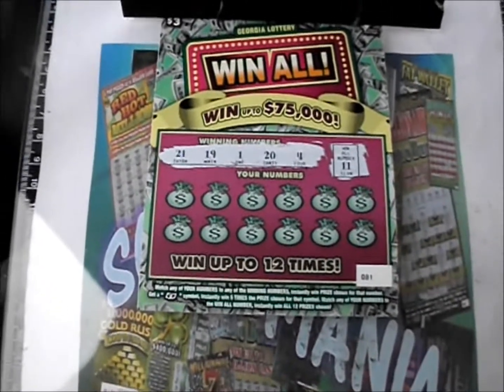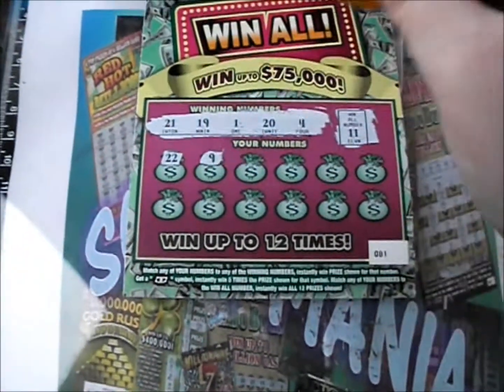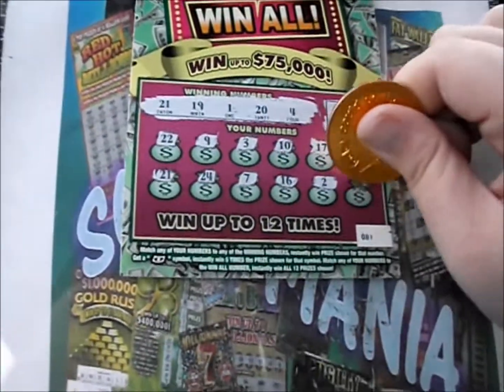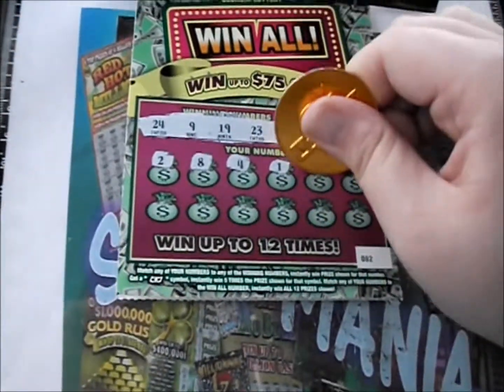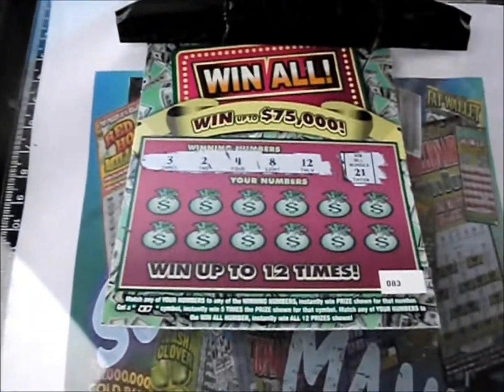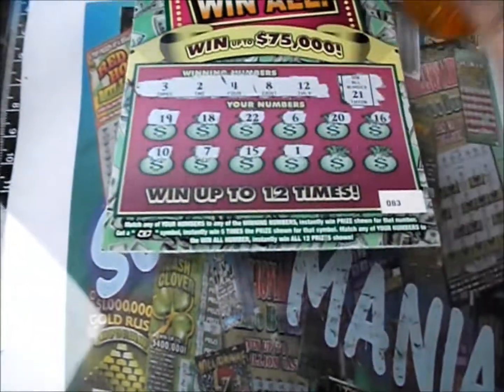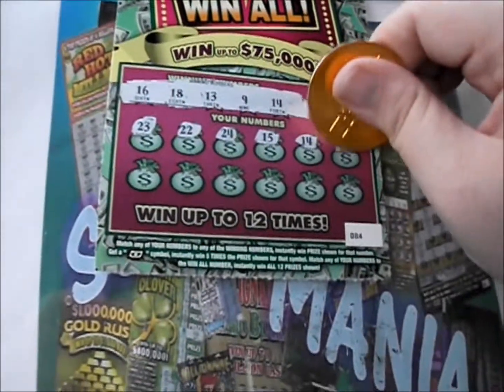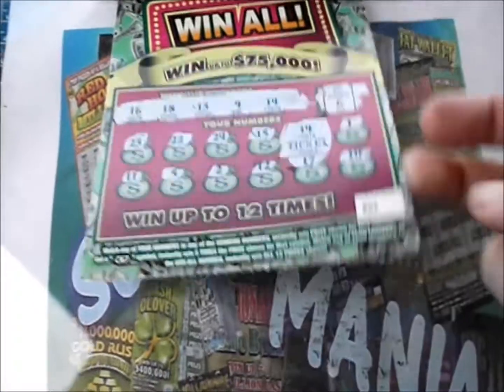Episode 1161 - GA Win All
$3 GA Win All